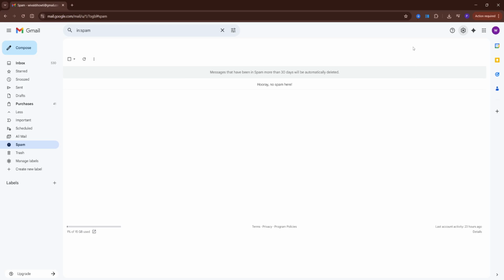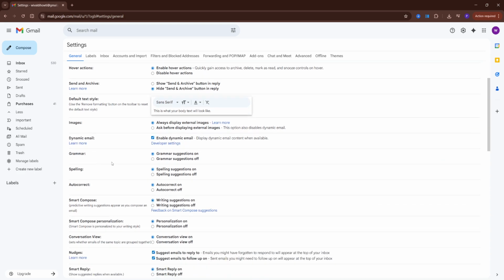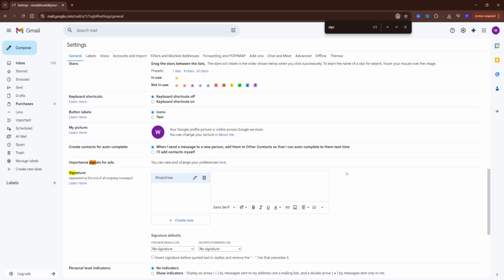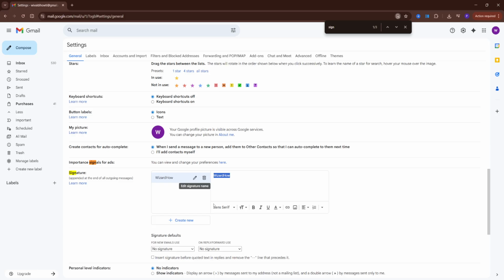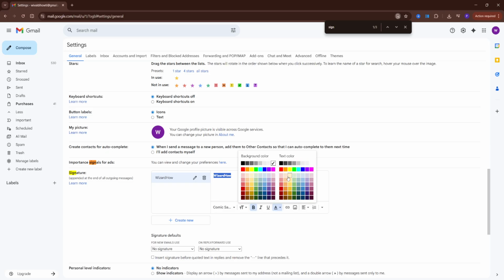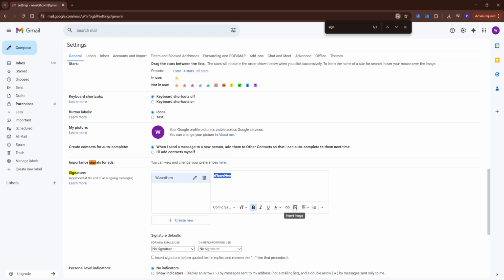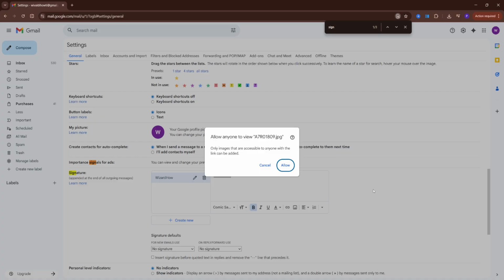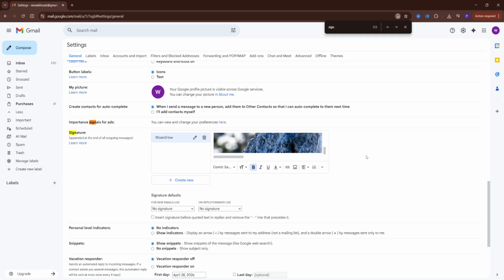How To CREATE SIGNATURE In Gmail With LOGO (QUICK & EASY) 2026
In this video, I'll show you how to create a signature in gmail with logo. This is a full guide on how to design and insert a professional email signature that includes your logo in 2026. In case you've been trying to enhance your email branding with a logo in gmail, this is the video you need to see!